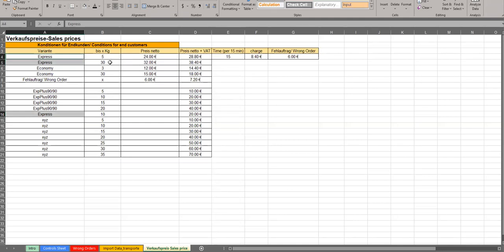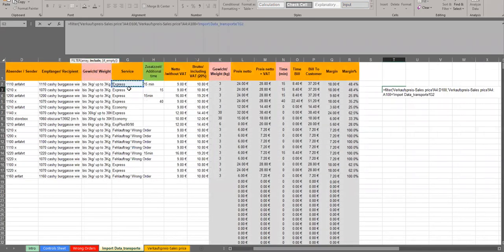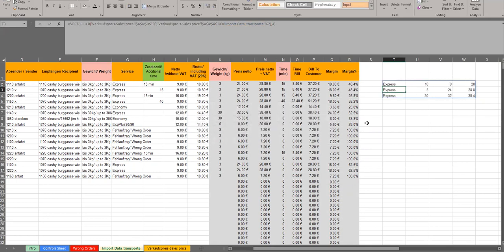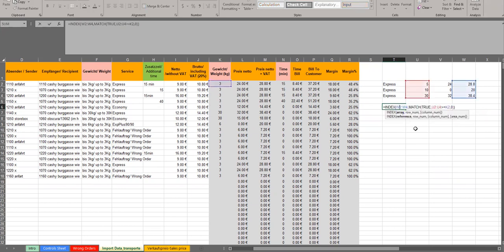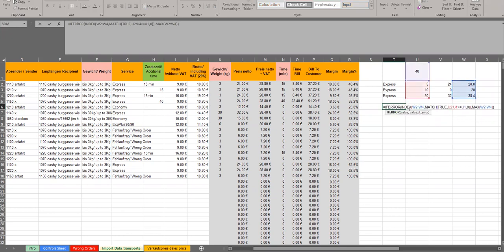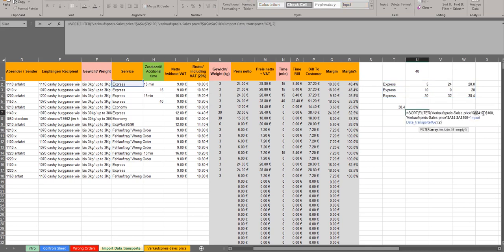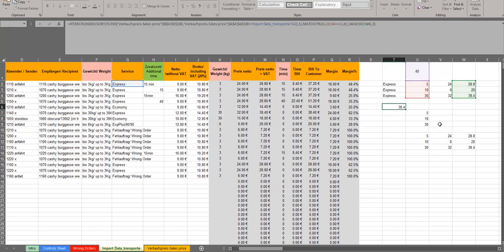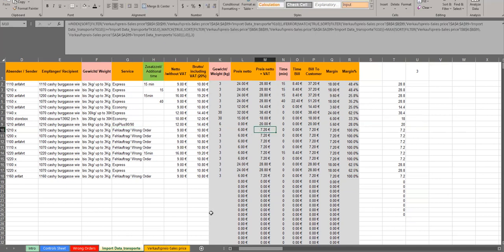Excel based billing automation Formula Explained wensdd Part#2